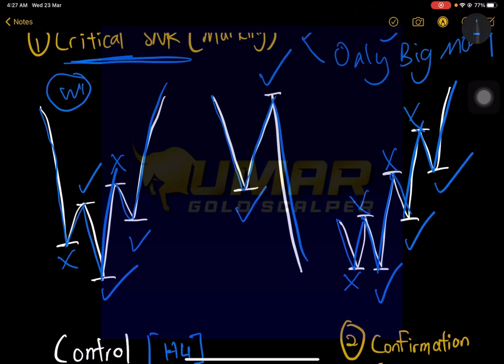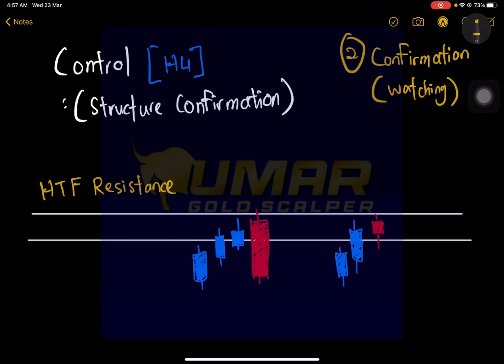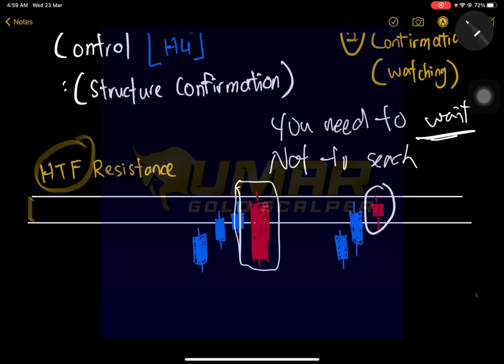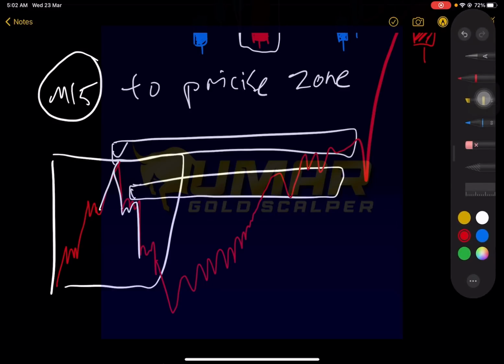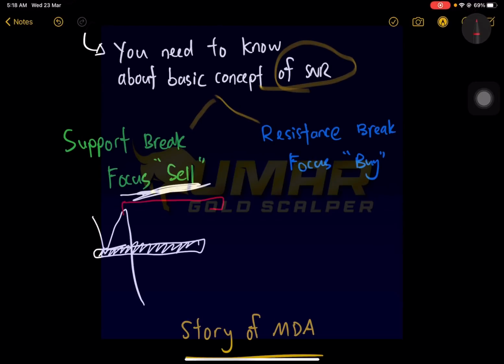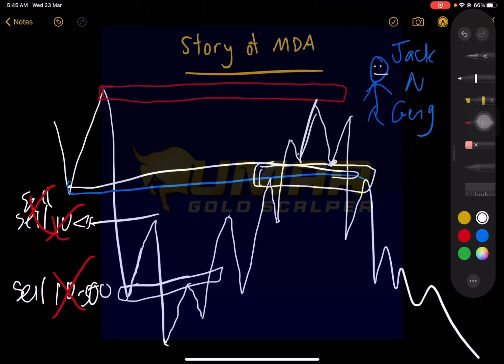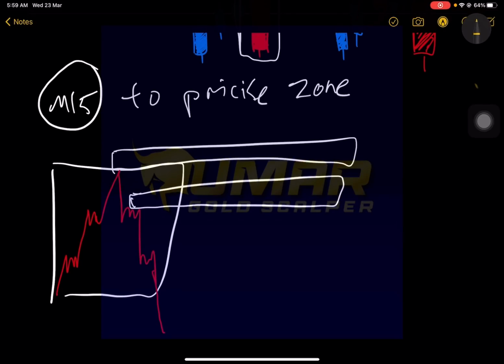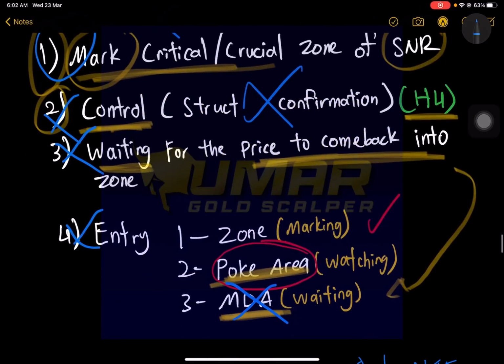Part 5 SOP Entry (Advance kit)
So ,with this I graduate this very valuable knowledge of Ultra Accurate Setup to all of you so that your journey in this trading field become more easier. Believe me ! There is a light at the end of this journey

For more inquiries (Webinar/GroupSupport/Coaching) contact my admin on telegram @UGS77